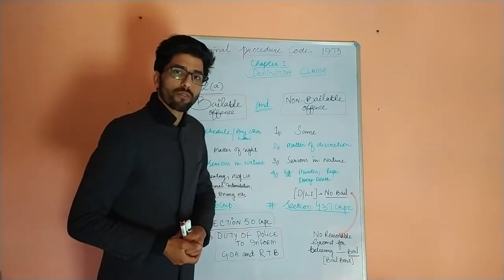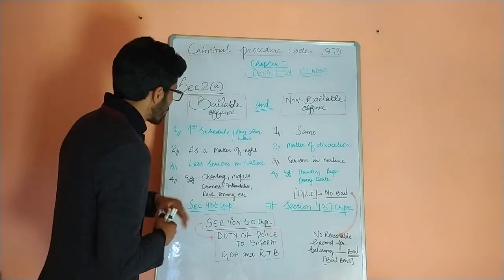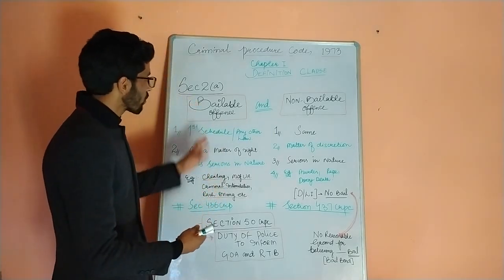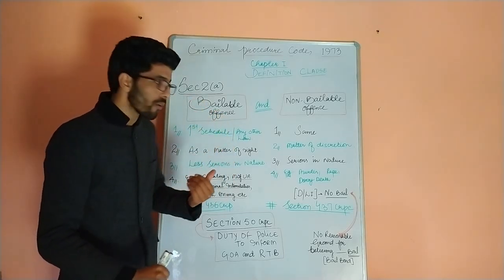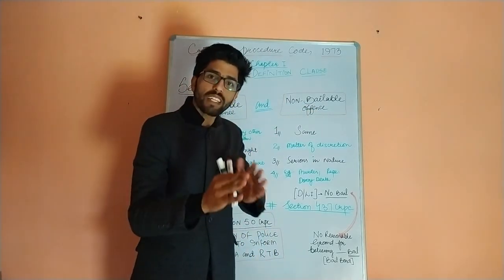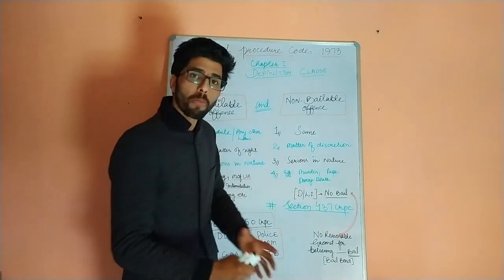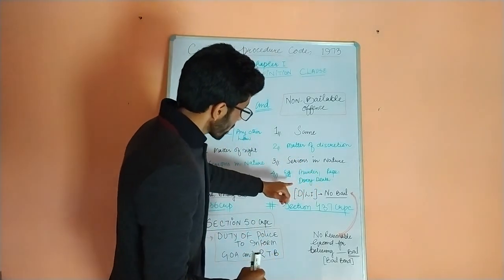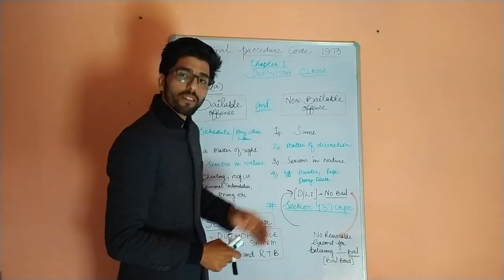Bailable And Non Bailable Offences. _Part 2nd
In This Lecture, Have Thoroughly Discussed With Examples The Bailable And Non Bailable Offences. And Have Further Apprised You With The Process Given Under The Respective Chapter I.e Chapter 33 Which Deals With The Provisions As To Bail.
Watch From The Beginning Till The End.